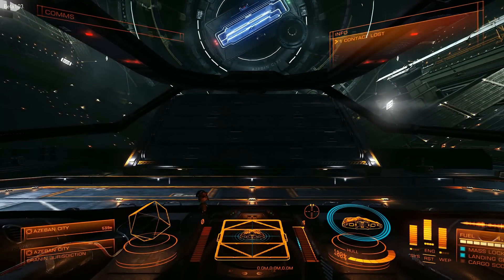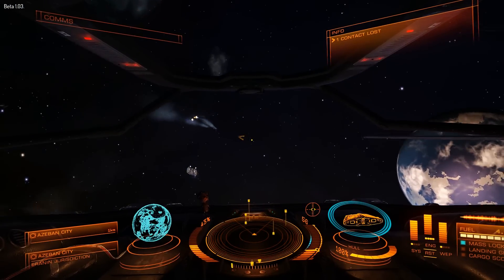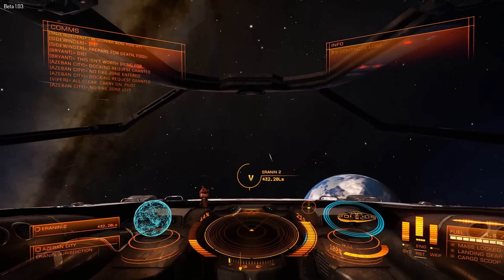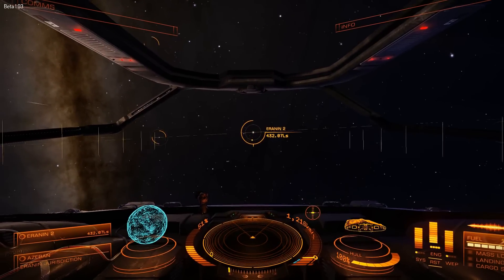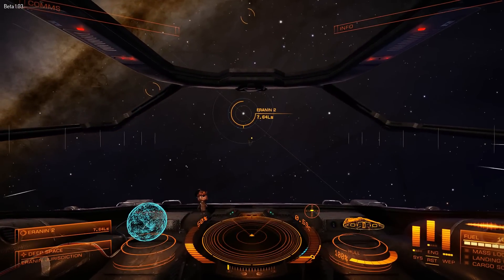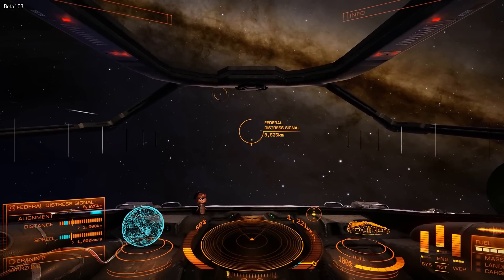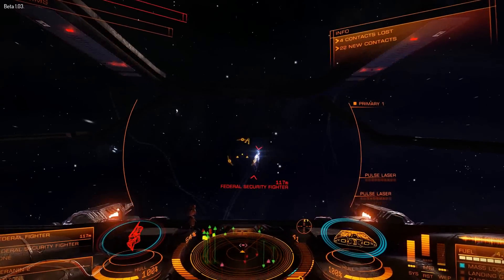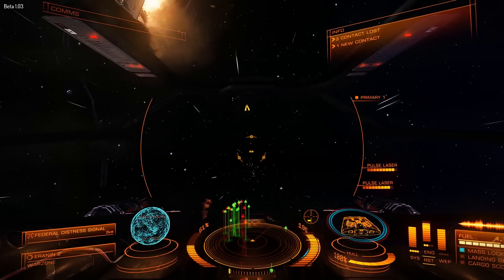Elite Dangerous: How to earn money - full easy guide!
Hey guys! I hope you enjoy the video! dont forget to leave a comment/rating and drop a sub if you enjoyed!

Intro/Outro:

Chinters Will - Klaypex
Lights - Klaypex